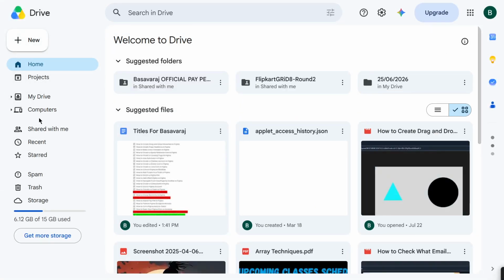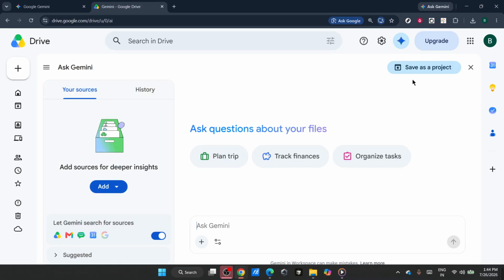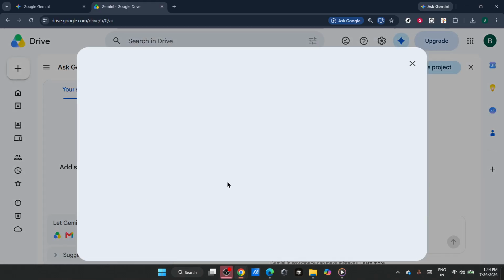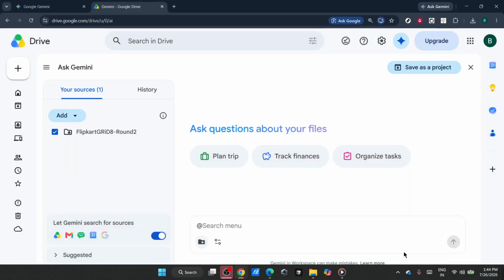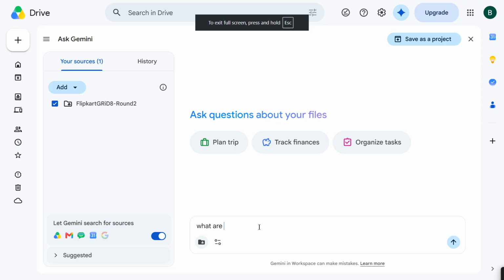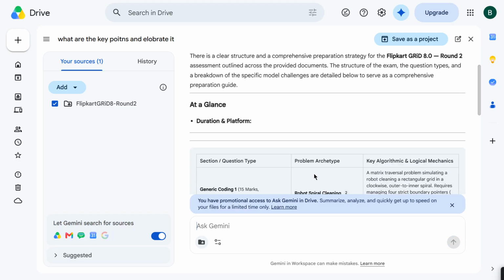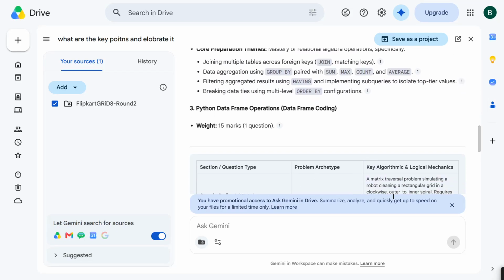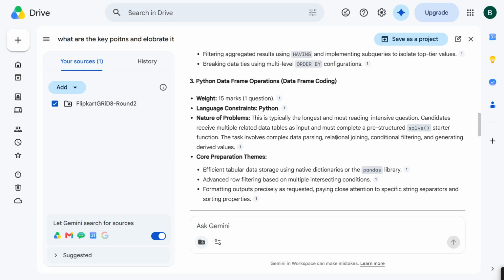How to Chat with Files in Google Drive Using Gemini (2026 Guide)